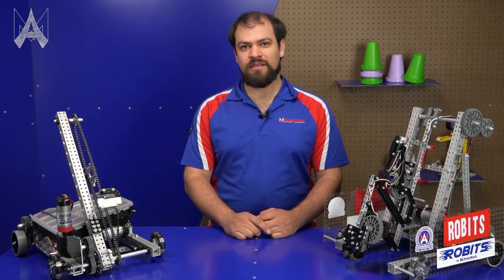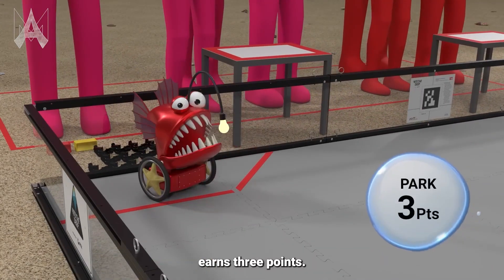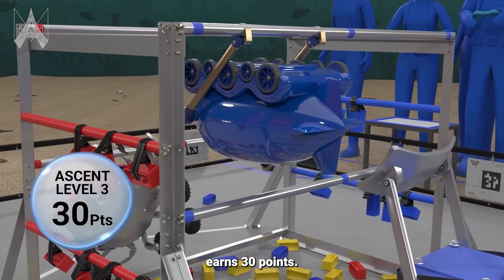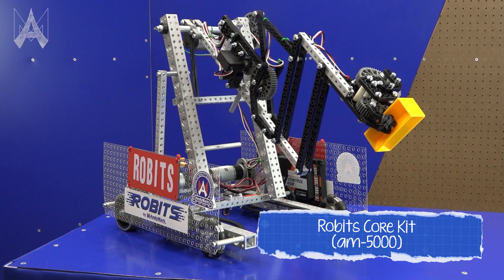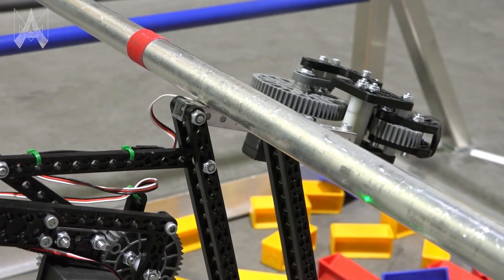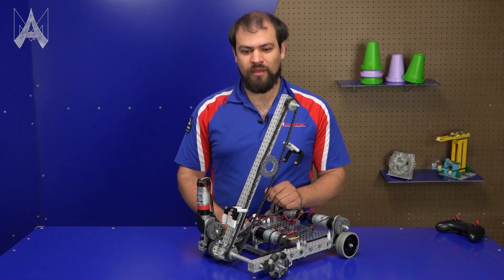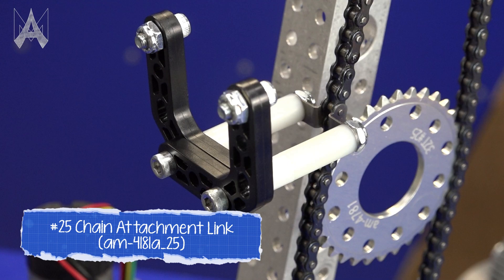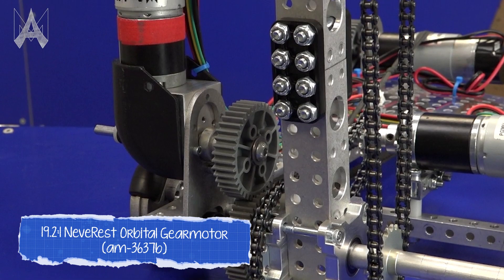How Do I Climb In INTO THE DEEP?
Climbing has been a common endgame task, but the GDC kicked it up a notch this year. Luckily, Nathan has some thoughts on every level of climbing.

Robits 1x1 in. Tube (am-5002)